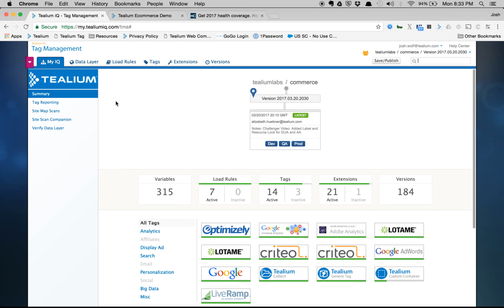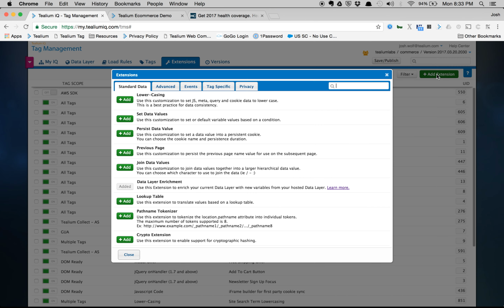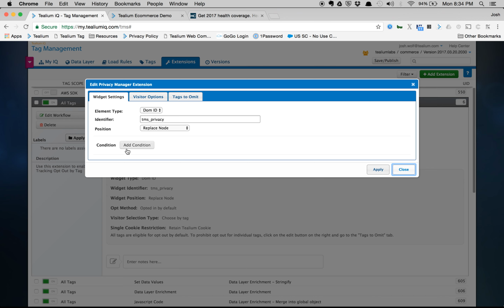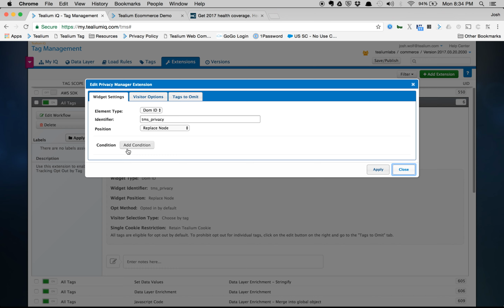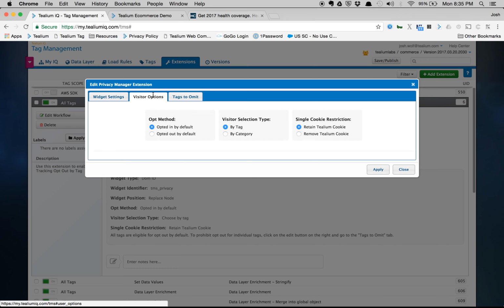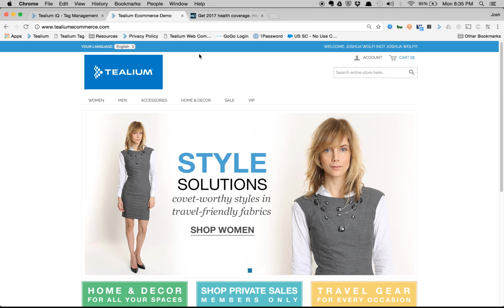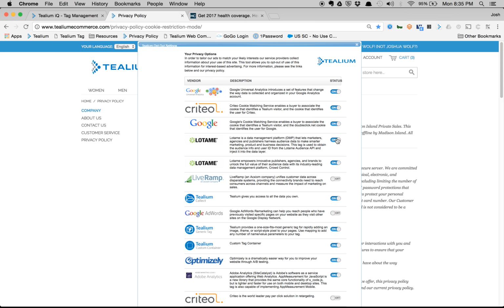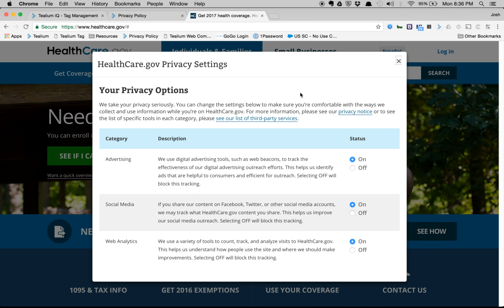Managing Privacy Settings Across Vendors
It's important to give your users the ability to modify tracking settings as they interact with your site.

In this video, manager of solutions consulting, Josh Wolf, show us how to manage privacy options across vendors using Tealium IQ's privacy manager extension.